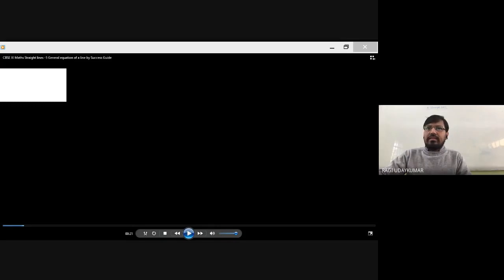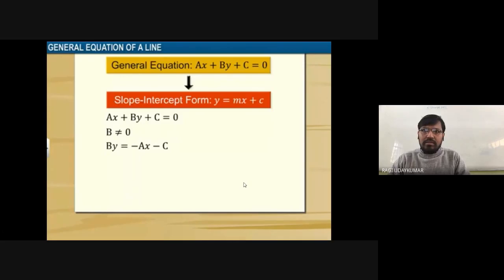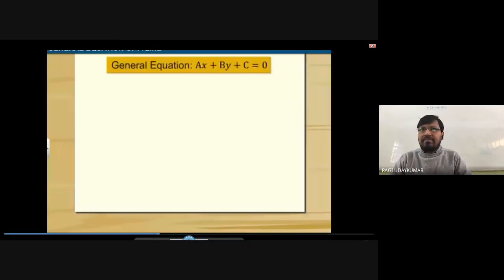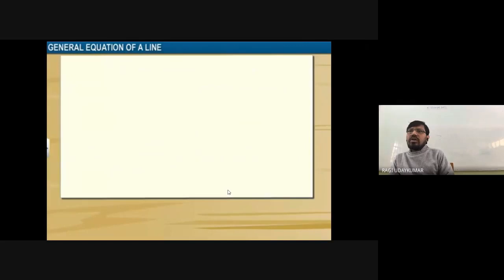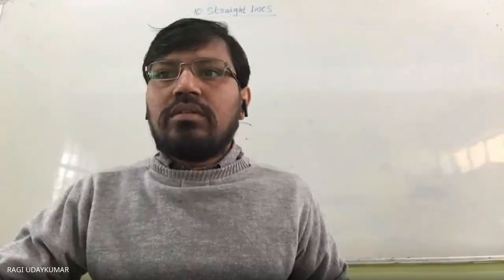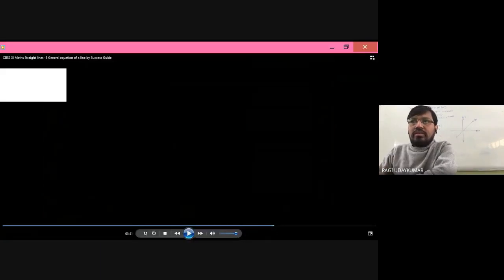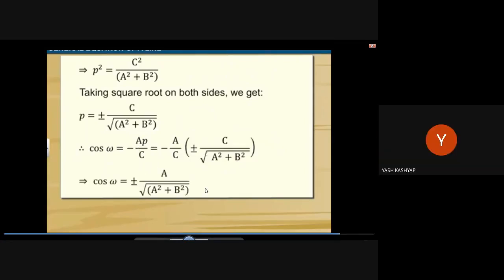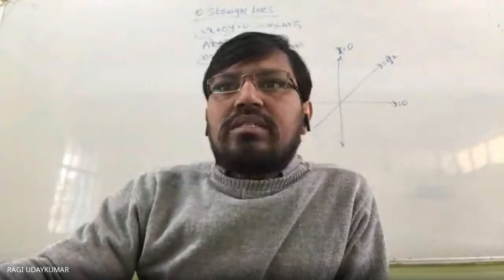CLASS11#MATHS#NCERT# GENERAL FORM OF LINE TO OTHER FORMS